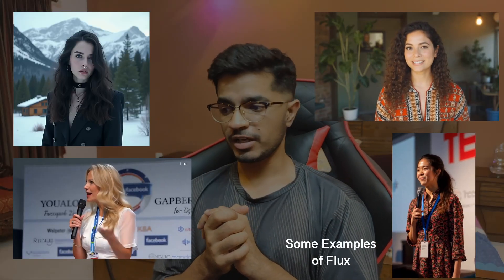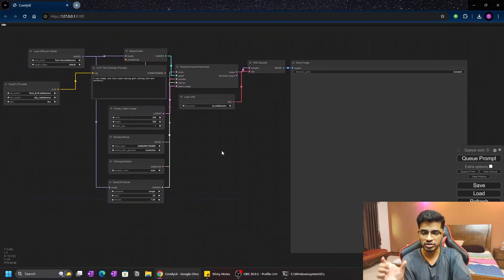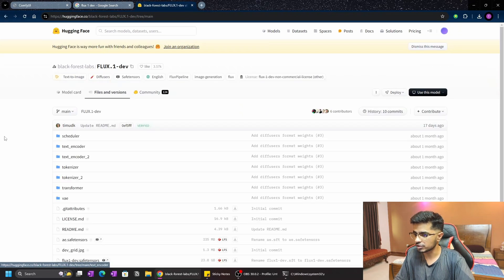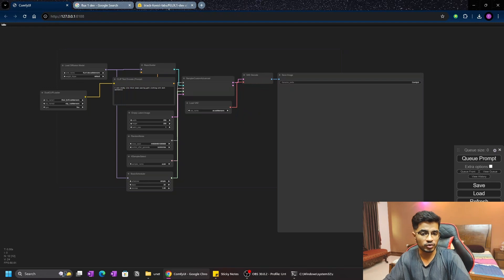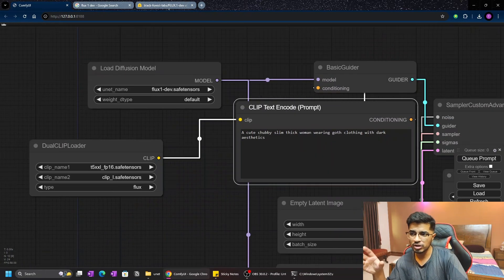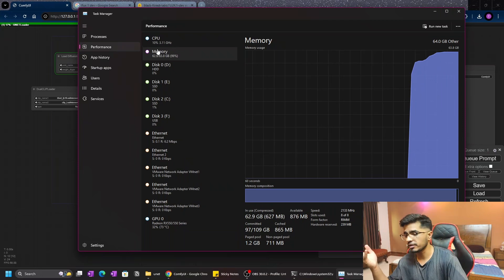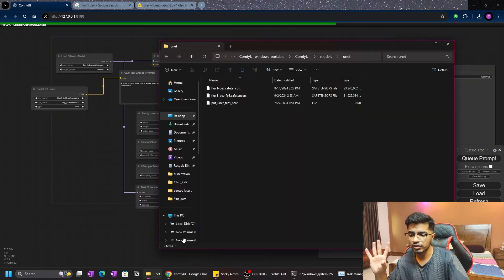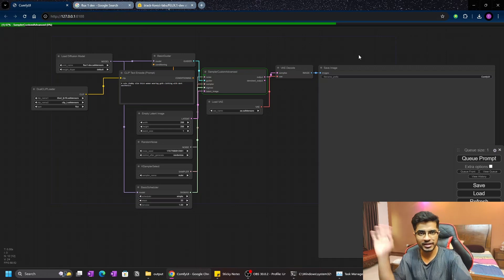Run Flux 1 Ai Locally on ComfyUI | Flux Dev, Schnell and Pro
In this tutorial, I will show you how to install flux 1 Ai all three models like the dev, schnell and flux pro locally on your machine using comfyUI. FLUX.1 is a new open-source image generation model. It was developed by Black Forest Labs, the team behind Stable Diffusion. FLUX.1 is a family of text-to-image models released by Black Forest Labs this summer.